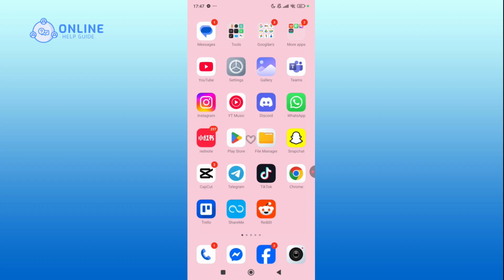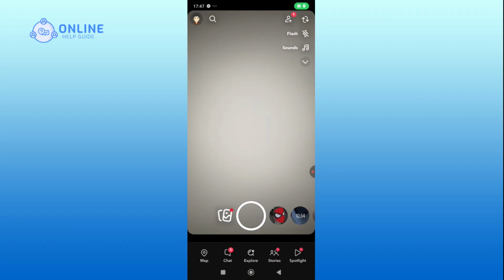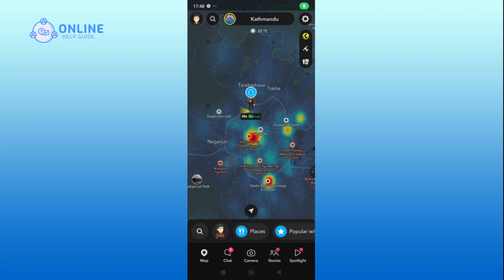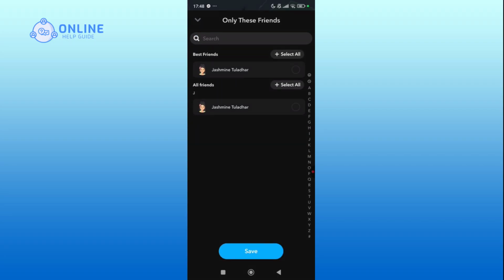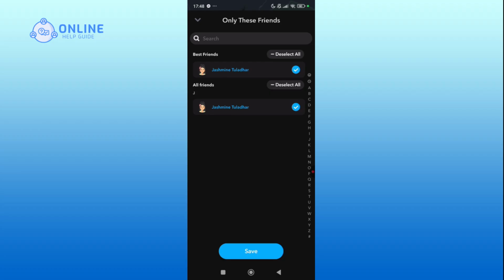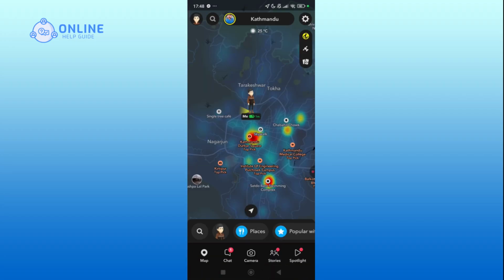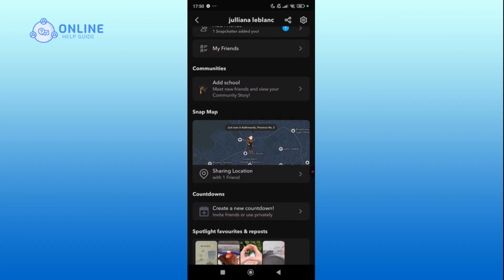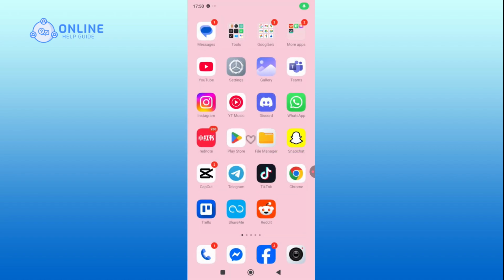How To View Snapchat Friends Count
Snapchat doesn't display your total friend count directly, but you can estimate it using the Snap Map feature. By adjusting your location-sharing settings, you can view the number of friends you're sharing your location with, which corresponds to your friend count. This method provides a quick way to gauge how many friends you have on the platform.​